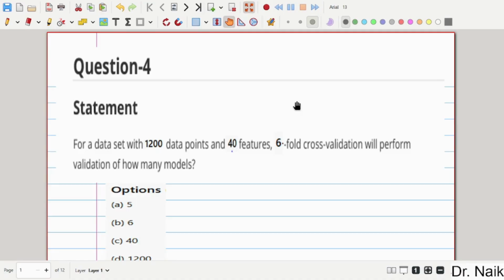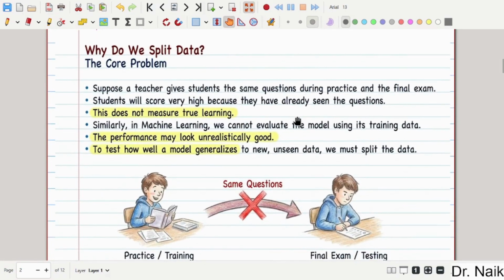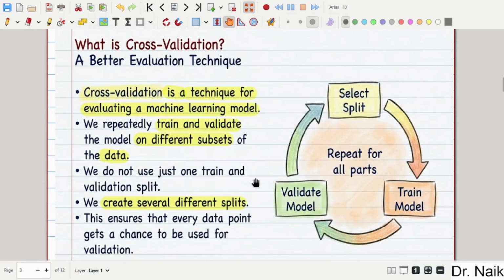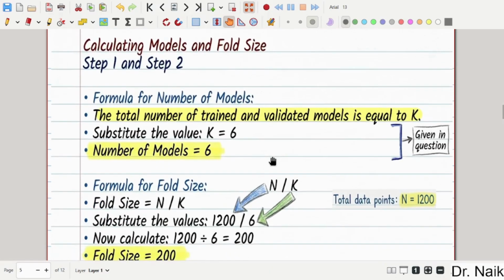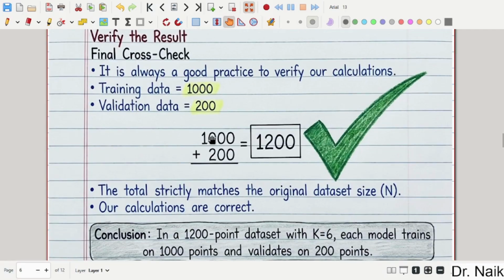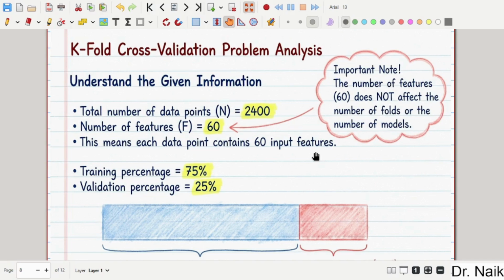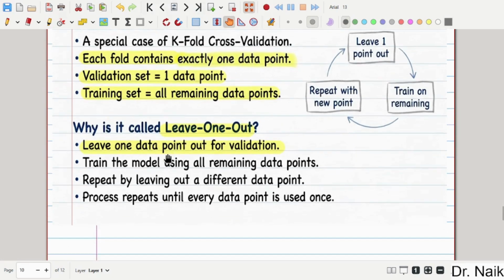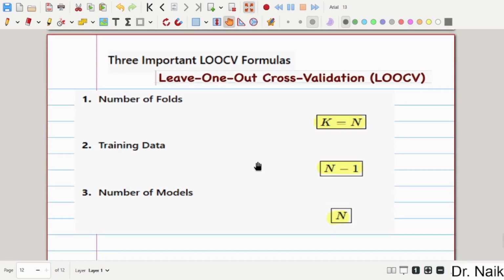Machine Learning Techniques (MLT) | Week 6 Lecture 6.4 | IIT Madras BS Degree